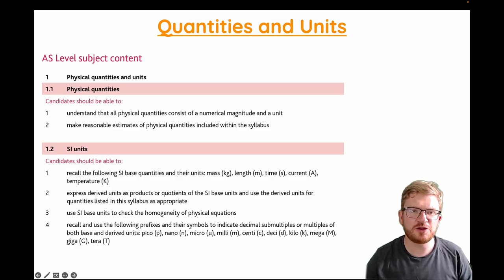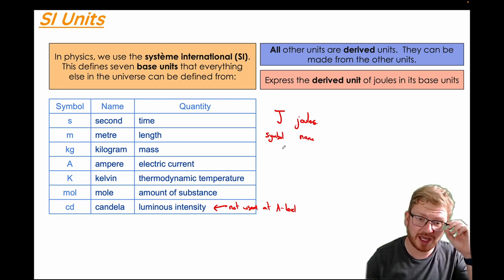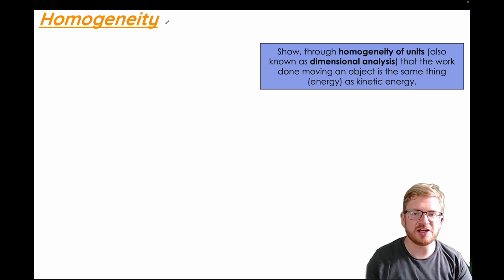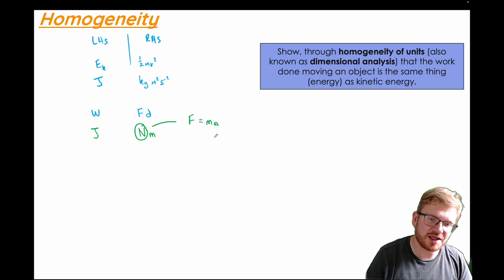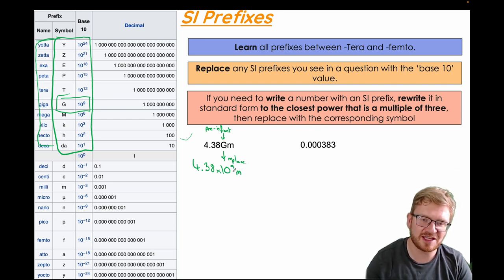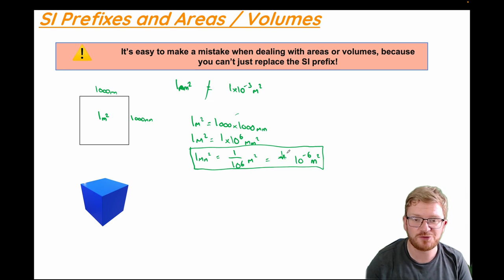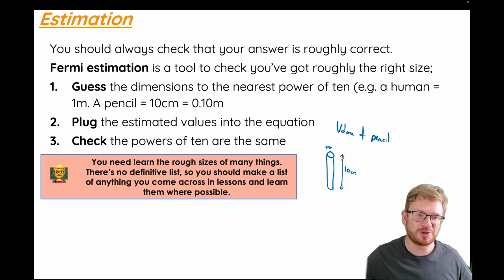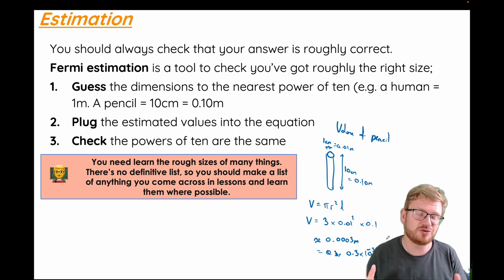SI Prefixes and Units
This video covers all the key SI Prefixes you need to know for CIE A-Level physics (new spec), along with homogeneity of units and how to calculate derived units in terms of their base units. That's a lot of units!